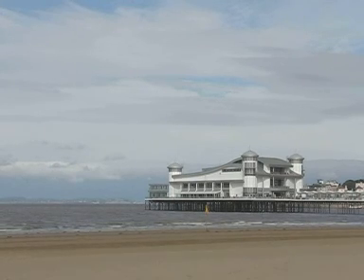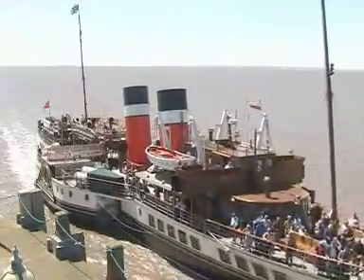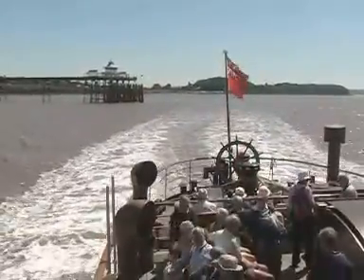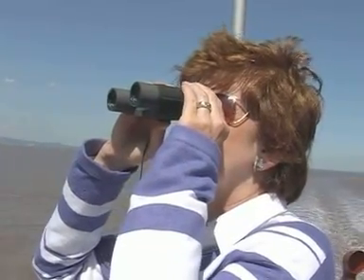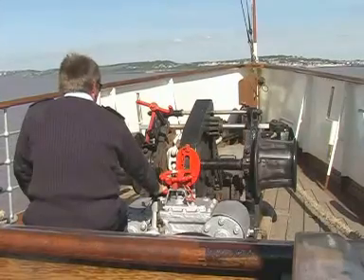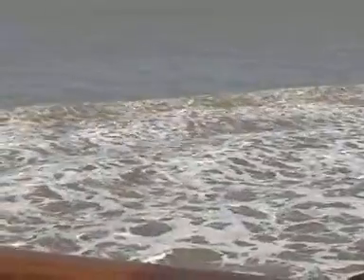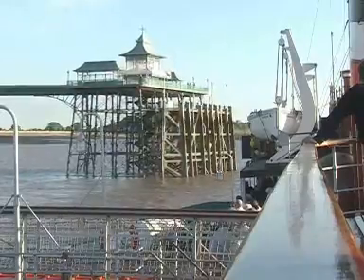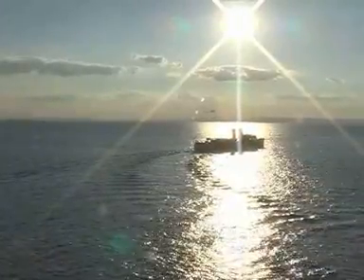Cruising around the islands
Video by John Greene. Winner of Gloucester Film Makers Documentary competition 2014